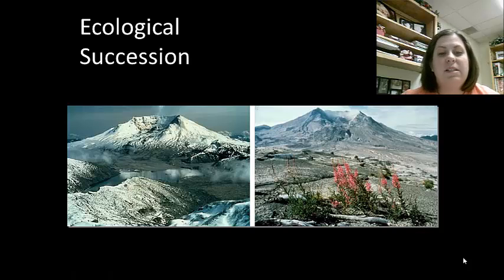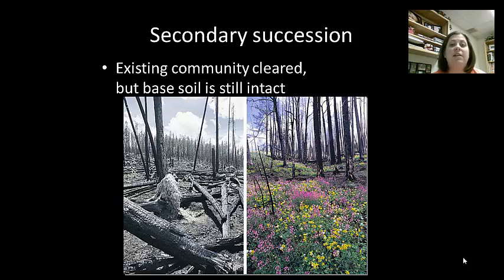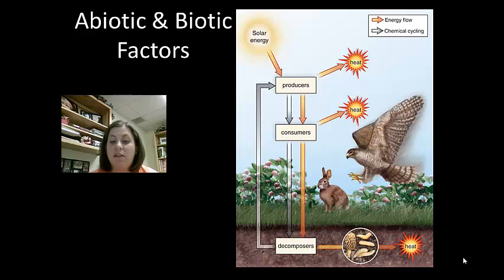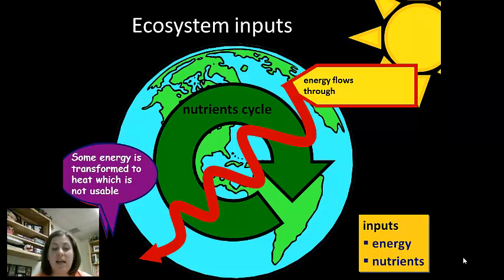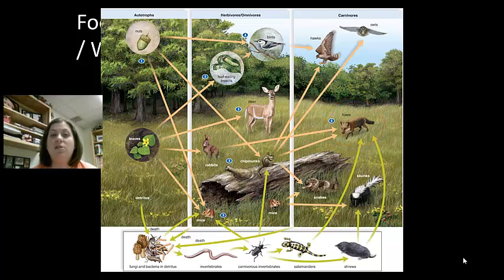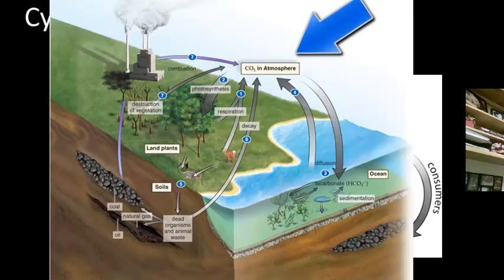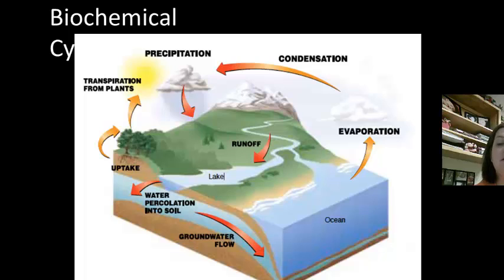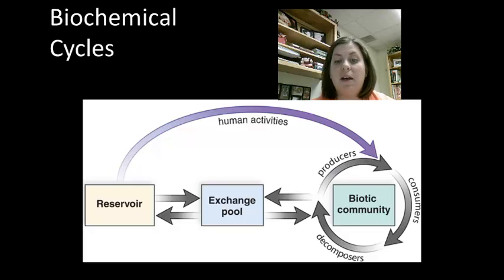Ecology Part 2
Ecology part 2 - energy flow and nutrient cycles